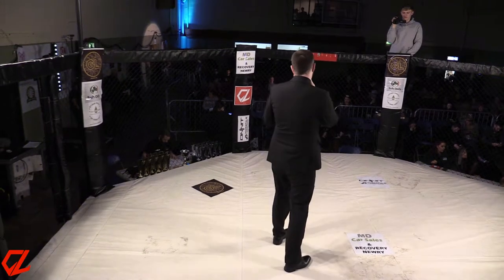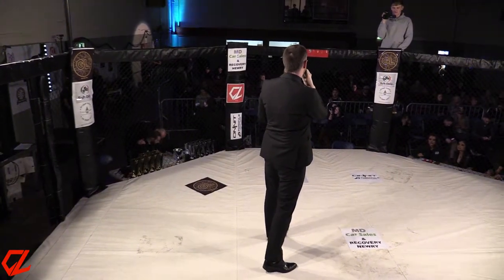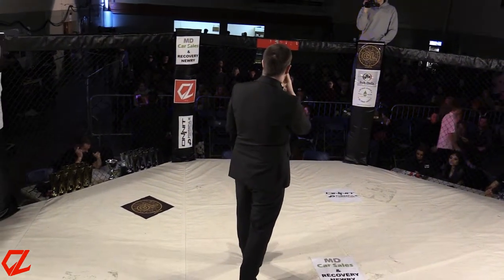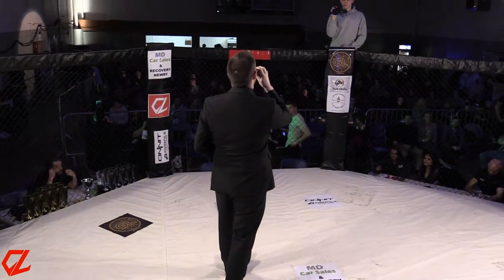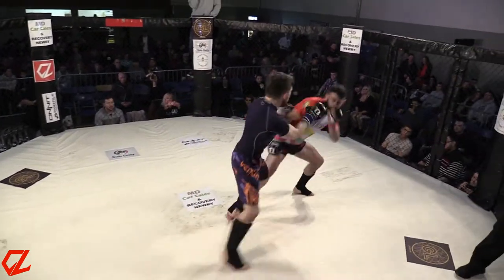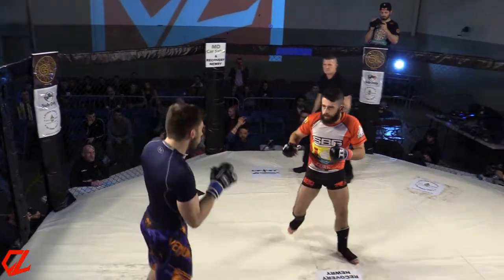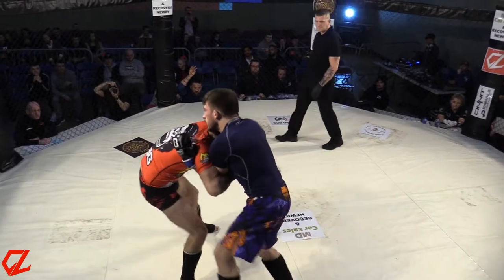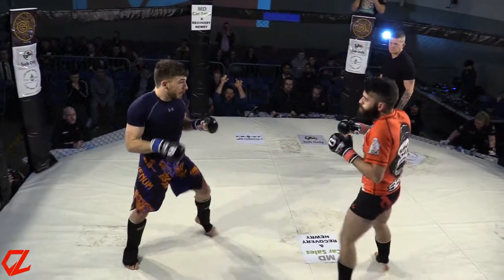Patrick Griffin (SBG Cork) v Damien Sneyd (Strange Wolves) - 155lbs 3x3mins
Cage Legacy 10 - Dublin. 01/12/18
Amateur Featherweight MMA Bout.